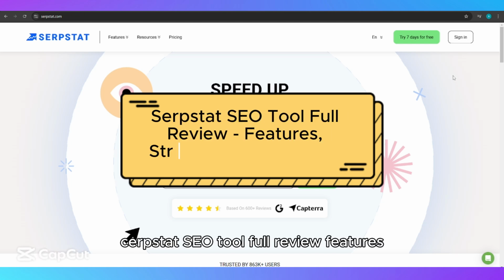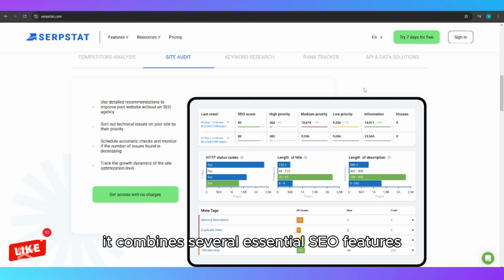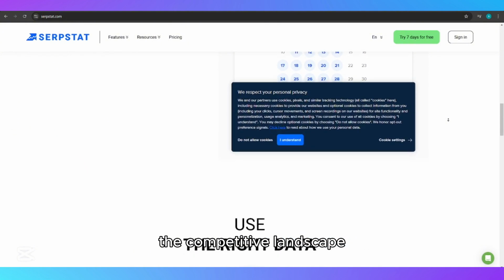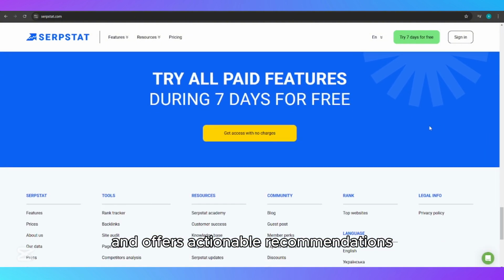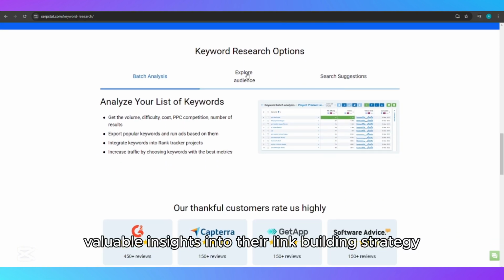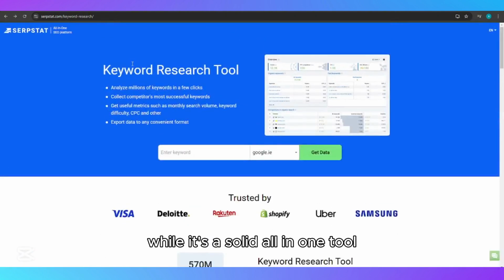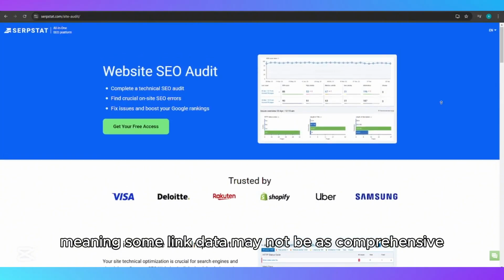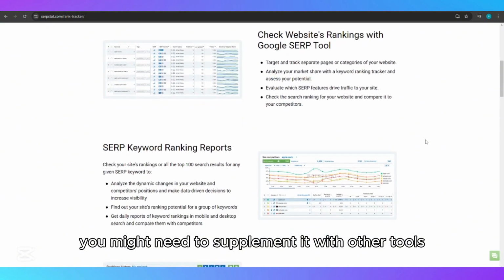Serpstat SEO Tool Full Review - Features, Strengths, Weaknesses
In this video: Serpstat SEO Tool Full Review - Features, Strengths, Weaknesses